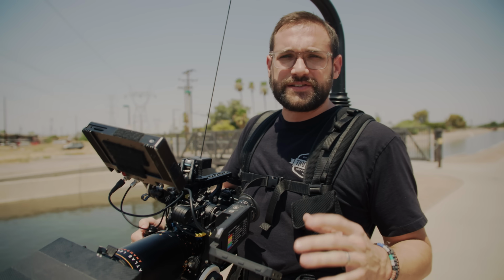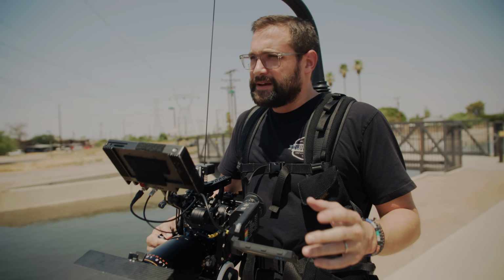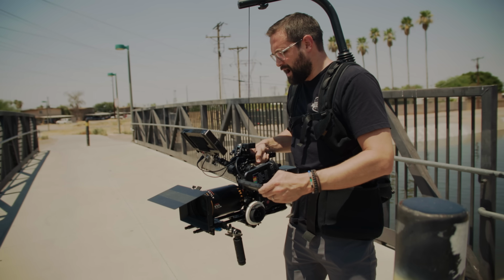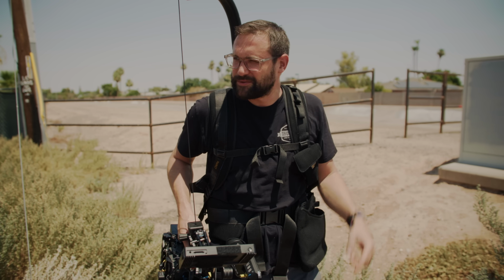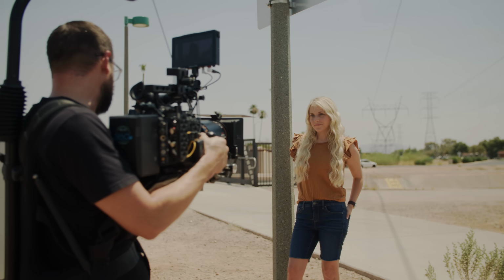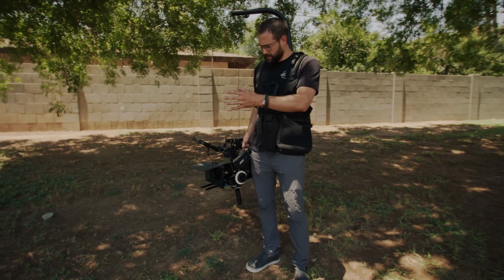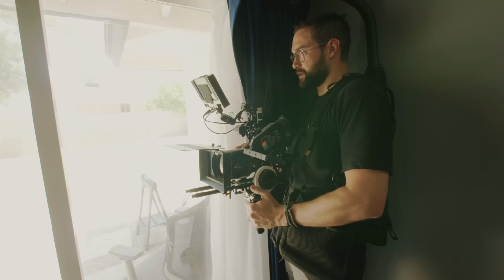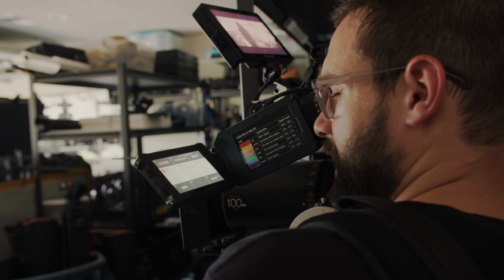Can You Really Get PROFESSIONAL FOOTAGE with BAD LIGHTING?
Whatever you do…

———DON’T BUY———
🧳Awesome Camera Bag -Portabrace Case
🎥Our A Camera - Canon C500 MKII
📹Our B Camera - Canon C70
📸Photo Camera - Canon EOS R
🎥Ursa Mini Pro G2
🎥Ursa Mini Pro 12k
📹Pocket 6k Pro

———DON’T FOCUS ON THESE LENSES———
📷Sigma EF 18-35 T2 Cine
📷Sigma EF 50-100 T2 Cine
📷Tamron EF 15-30mm ƒ2.8
📷Canon EF 24-70mm ƒ2.8
📷Canon EF 70-200mm ƒ2.8

———EPIC LIGHTS AND MODIFIERS———
⚡Aputure 1200d
⚡Aputure 600d
⚡Aputure 600x
⚡Aputure 600c
⚡Aputure 300d ii
⚡Aputure 300x
⚡Aputure MC
⚡Aputure Nova P300c
⚡Aputure Nova P600c
💡Amaran T4c Tube Light
💡Amaran F22C
💡Amaran 200D
🚥Aputure MC Pro Kit
🔦Aputure Spotlight Mount Set with 26° Lens
🏮Aputure Spotlight
🏮Aputure Light Dome II
🏮Aputure Light Box 30120
🏮Aputure F10 Fresnel
🏳️Magic Cloth
🏳️Matthews Silk 4x4
🏴Westcott 4x8' Floppy Cutter Fabric
🏳️Ultra Bounce
🏳️Unbleached Muslin Diffusion Fabric (20 x 20')
🔺Matthews Black Combo Stand
🔺Mathews Black C- Stand
🧱Brick Backdrop

———DON’T GET CAMERA SUPPORT———
🔺Tripod - Sachtler aktiv10 flowtech
🦿Monopod - Sirui Aluminum 4 Section Monopod with Feet
🫥Monopod Head - Manfrotto MVH500AH
🔺Gimbal - DJI RS 3 Pro
🏋️Easy Rig Mini Max
🚁Our Big Drone - DJI Mavic 3
🎤Perfect Mic - Sennheiser MKH50
🎤Boom Mic for Outside - Sennheiser MKH416 B&H
🎙️DJI Wireless Mic
🎤Sanken COS-11D Mic
🎧Best Headphones - ATH M50X
🎙️On Camera Mic - Sennheiser MKE440
🗃️Wooden Camera Lightweight Zip Box

———DON'T USE———
🖥️Editing - DaVinci Resolve Studio with Speed Editor → B&H
🎨Color Grade - DaVinci Resolve Mini Panel → B&H
🔕Sounds - iZotope RX 10 → B&H